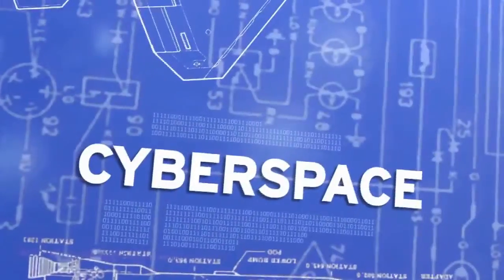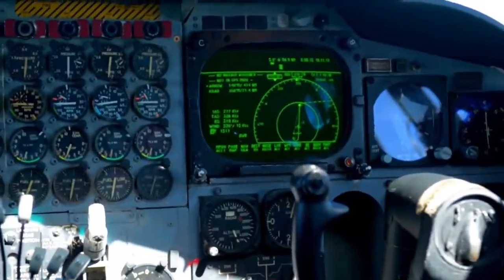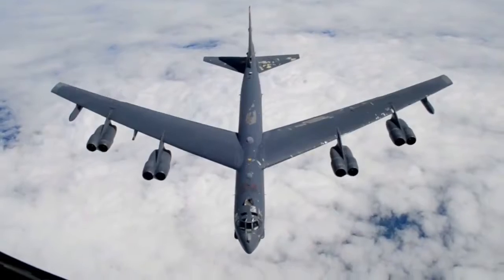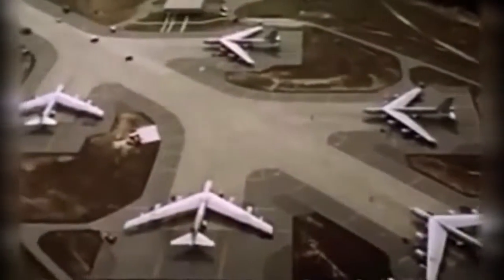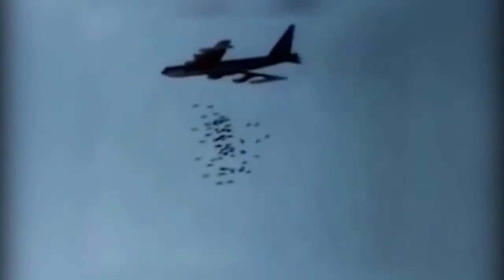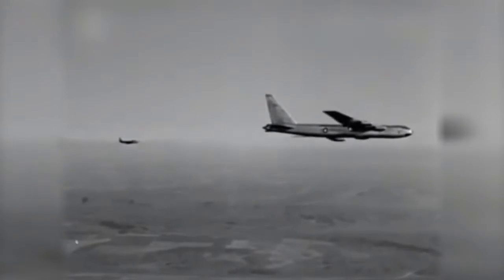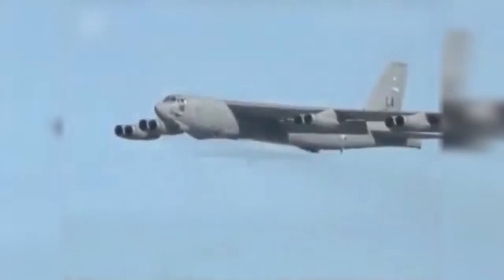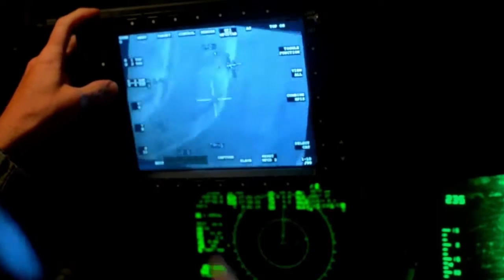Air Force Tech Report: B-52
UNITED STATES
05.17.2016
Video by Staff Sgt. Nicholas Alder
Defense Media Activity - Air Force

For the last 60 years, the B-52 has had an incredible career as the main bomber of the United States. Even though its 60 years old, it still has plenty of years of service left.